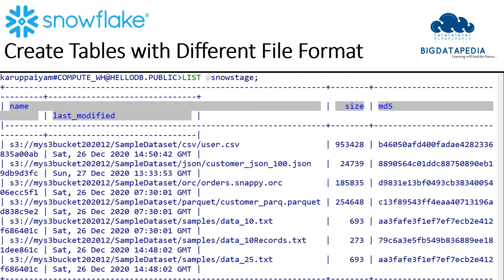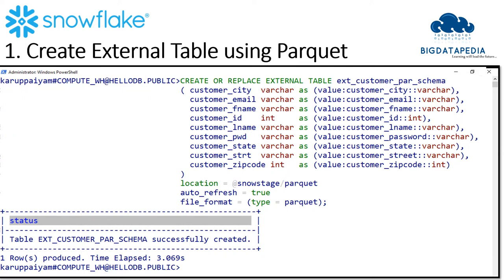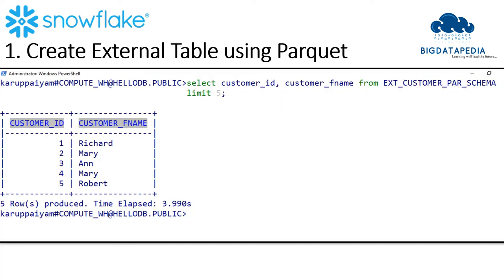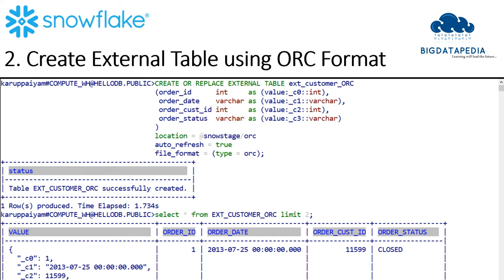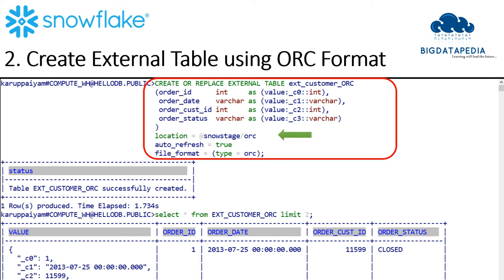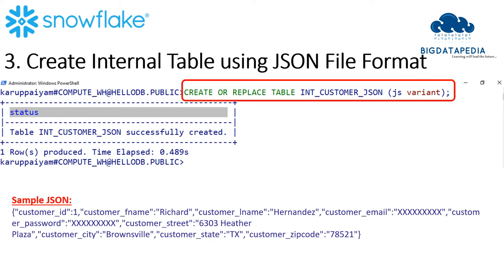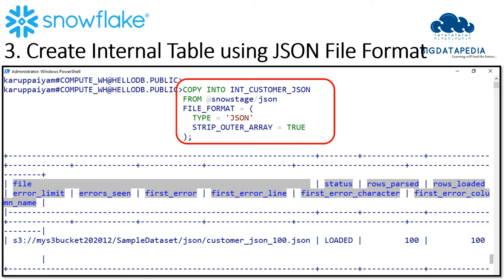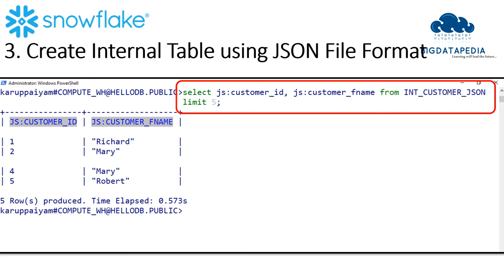05 Create a Table using Parquet, ORC and JSON File format on AWS | Learn Snowflake in 3 minutes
Create a Table using Parquet, ORC and JSON File format on AWS